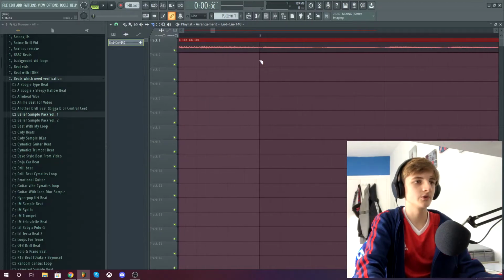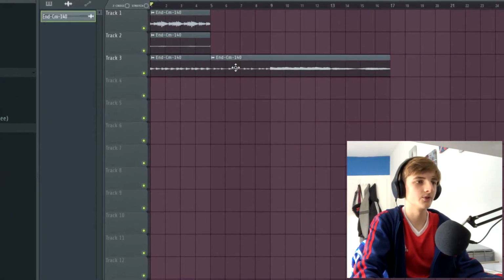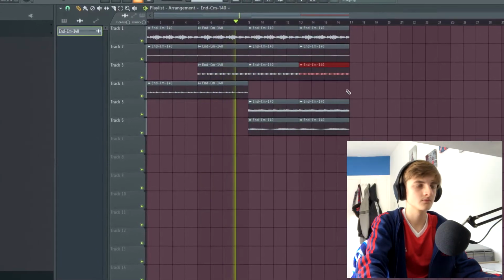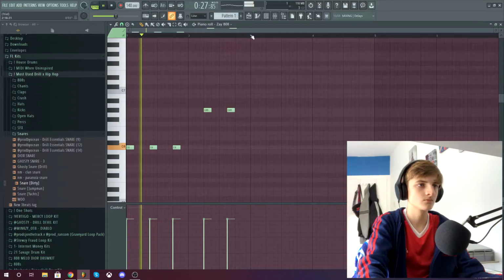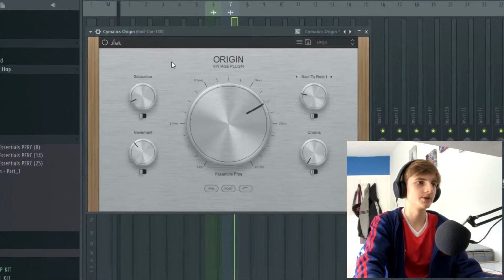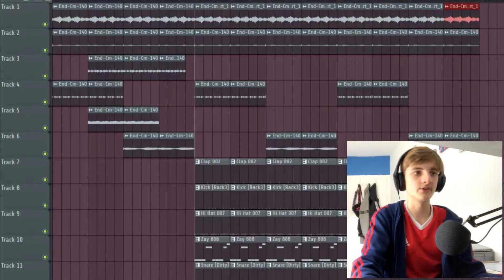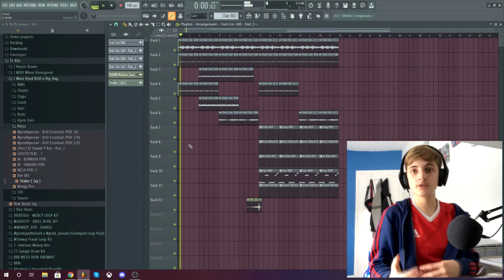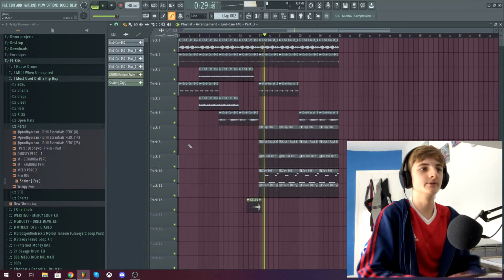The NEW Cymatics Origin VST vs Izotope Vinyl - The FREE RC20 Alternatives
3Beats Production | The NEW Cymatics Origin VST vs Izotope Vinyl - The FREE RC20 Alternatives

In today’s video we look over the free RC-20 VST download options Izotope Vinyl and The New Origin VST by Cymatics, a company which makes free loop packs and new sample packs. Both VST Plugin Download options are suitable for FL Studio, Ableton and other DAW options that support VSTs and the New Plugin in 2021 has many alternative RC-20 Retro Color features Meaning the VST can be for Vinyl Crackle, sound compression and free RC20 presets. Free Lo-fi VST plugins such as Cymatics Origin VST and Izotope Vinyl can be used for free Hip Hop VST alternatives and Free Rap VST alternatives 2021. Free Vinyl Crackle VST plugins such as Origin aren’t common to come by and Can be Used for Lofi Beat Tutorial videos and Free Lofi Type Beat Instrumentals.